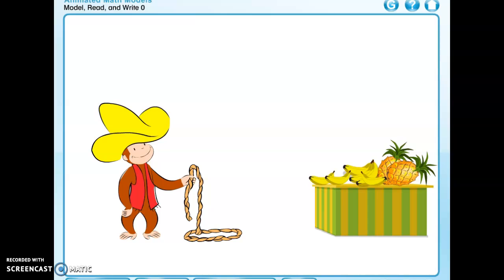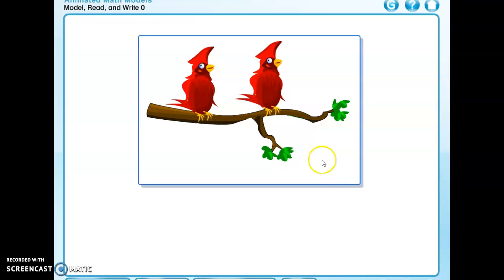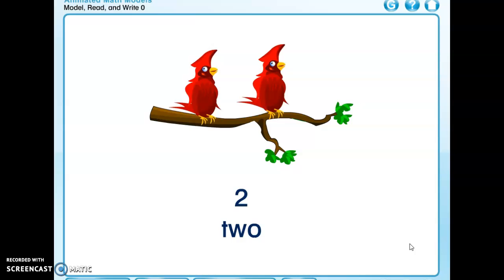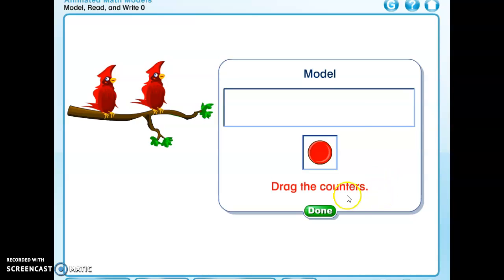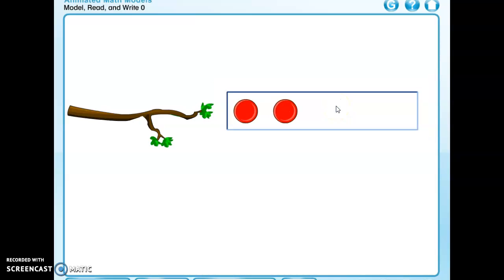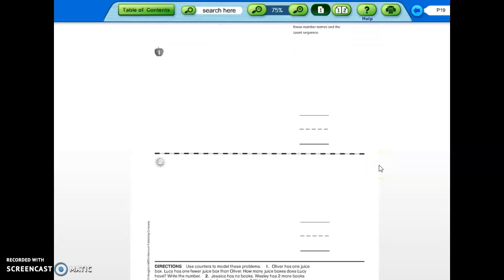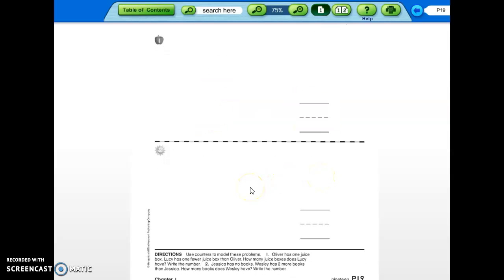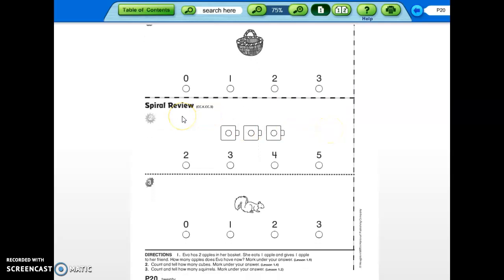Math Tues Sept 15th